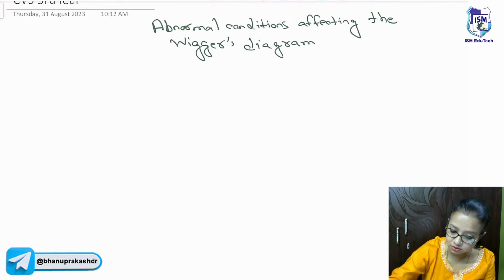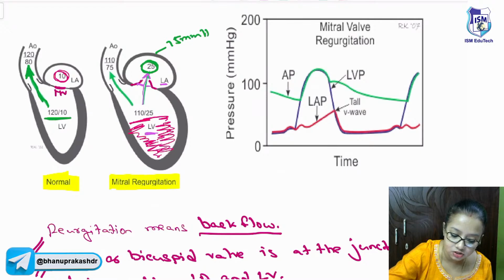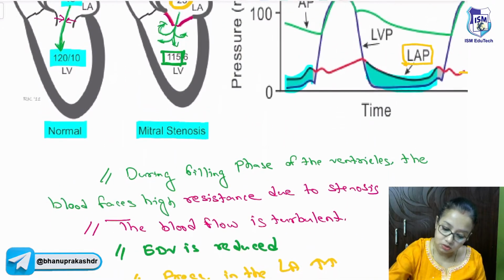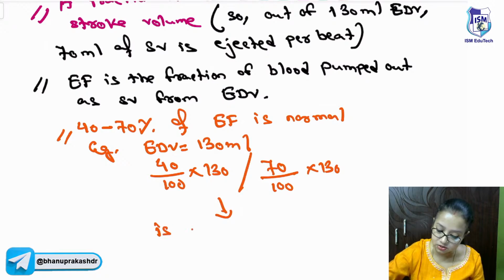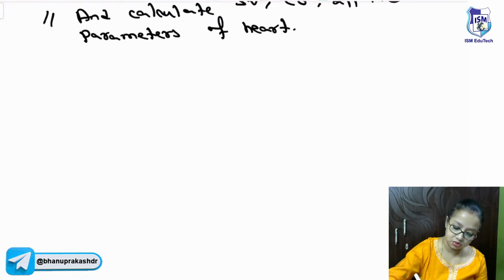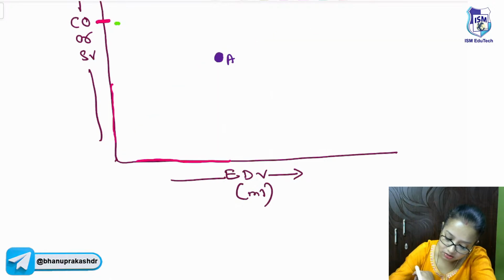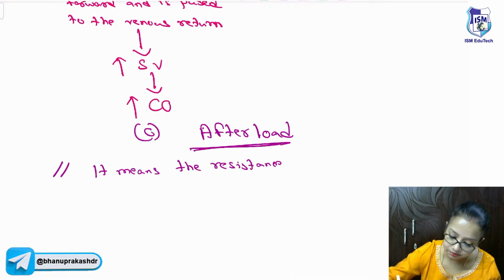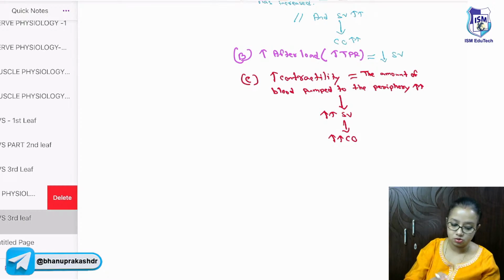Ventricular Pressure-Volume Loop and Cardiac Output 💓📊 | Physiology Simplified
Ventricular pressure volume loop. Cardiac output ( Measurement and determinants )

Welcome to our latest video on the captivating world of cardiology! 🩺💙 In this educational journey, we delve into the intricacies of the Ventricular Pressure-Volume Loop and unlock the secrets of Cardiac Output measurement and its determinants. 📈🔍

🔬 Understanding Ventricular Pressure-Volume Loop:
Join us as we demystify the remarkable Ventricular Pressure-Volume Loop, a crucial tool for comprehending the cardiac cycle. 🔄🫀 We'll break down each phase of the loop – isovolumetric contraction, ejection, isovolumetric relaxation, and filling – to grasp how changes in pressure and volume influence the heart's pumping efficiency. 📊💡

⚙️ Cardiac Output Measurement:
Explore the science behind Cardiac Output – the amount of blood pumped by the heart per minute. ⏱️🩸 Discover various methods of measurement, including the thermodilution technique, Fick's principle, and the Doppler ultrasound method. 🌡️🔊

📈 Determinants of Cardiac Output:
Uncover the factors that intricately regulate Cardiac Output. From heart rate and stroke volume to preload, afterload, and contractility – we decode the mechanisms governing this vital cardiovascular parameter. 🔄⚡

Join us in this educational adventure as we simplify these complex concepts and illustrate them with engaging visuals. 🛎️🔔